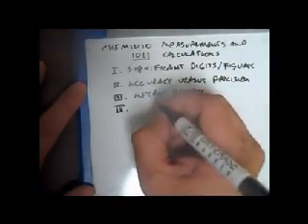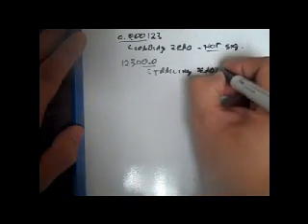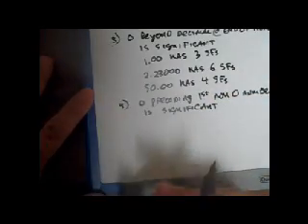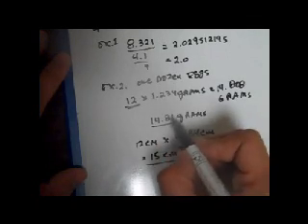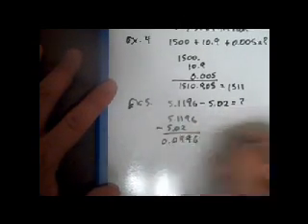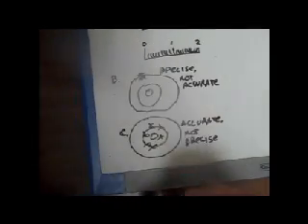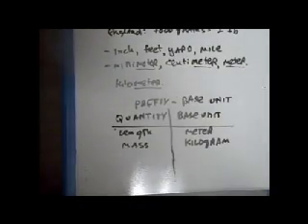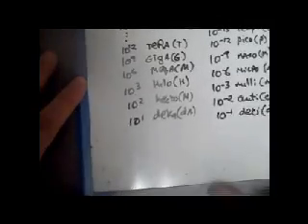Measurements & Calculations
This is a video lecture for Chem 1010 (Intro to Gen Chem) delivered while away from the classroom at a research conference on Aug. 31st, 2011.  I did not get to point IV in my lecture.  Note that I plan to cover this material on Fri. Sept. 2nd after Q&A on this video.